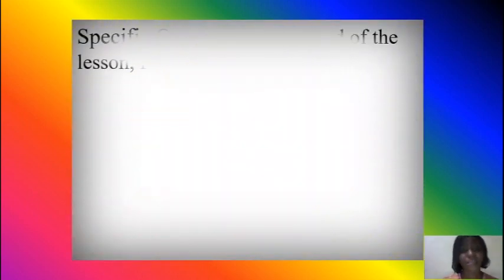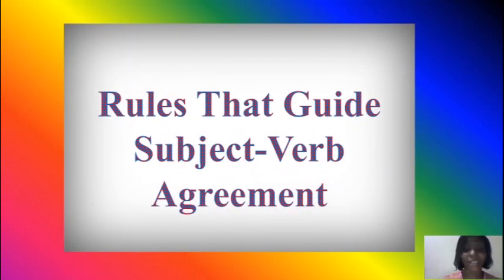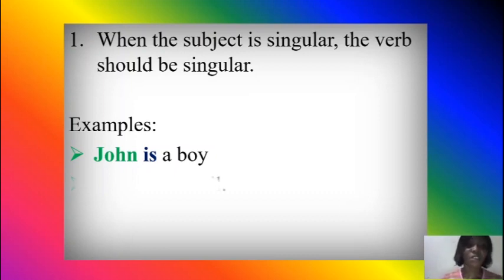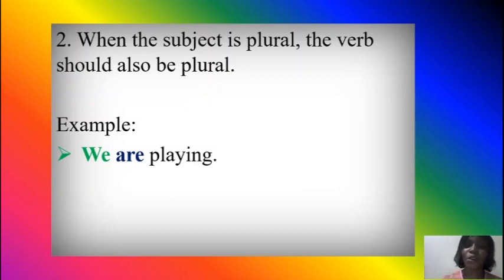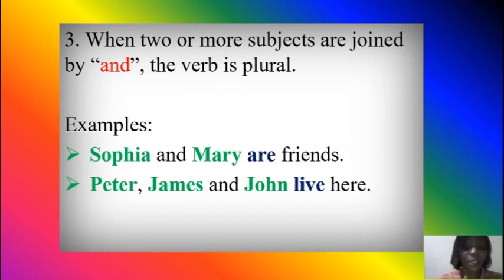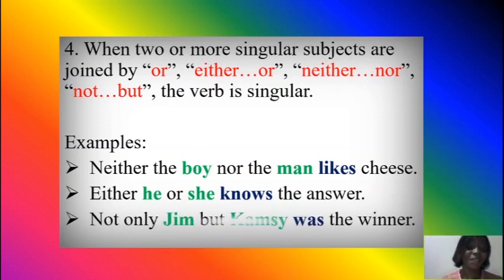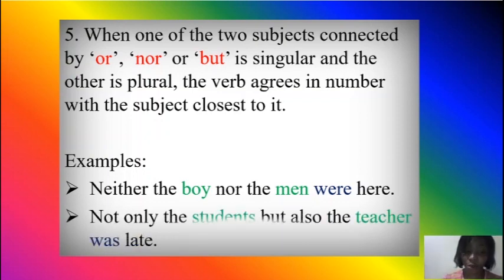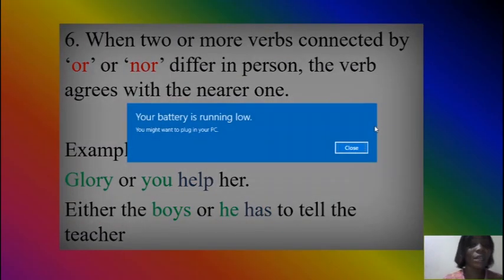JSS 1 ENGLISH LANGUAGE WK 7